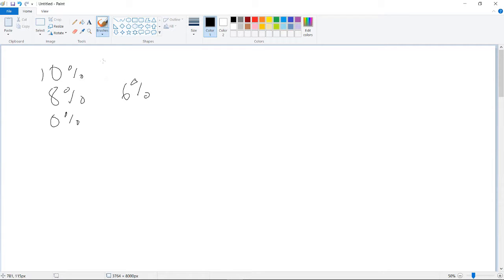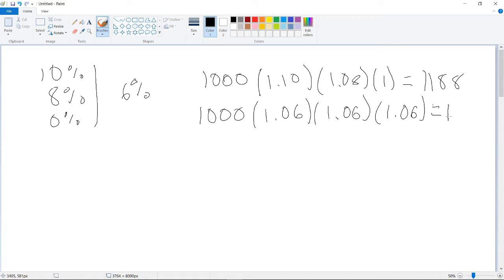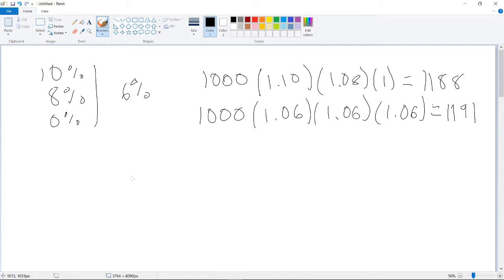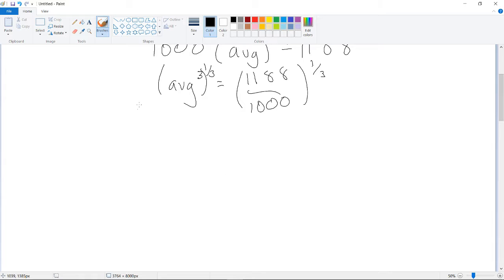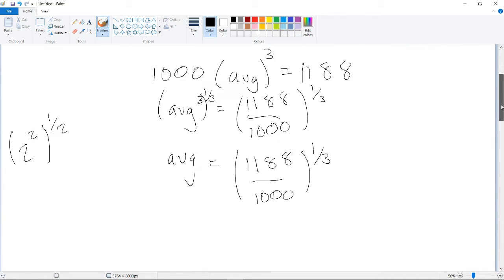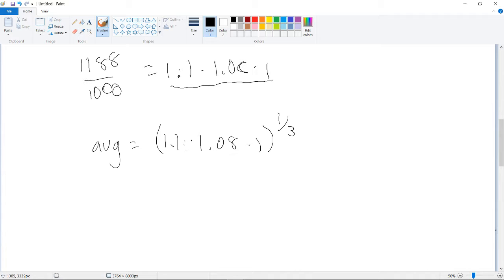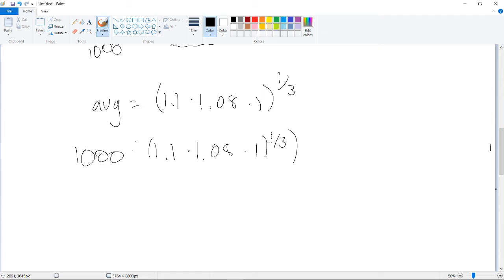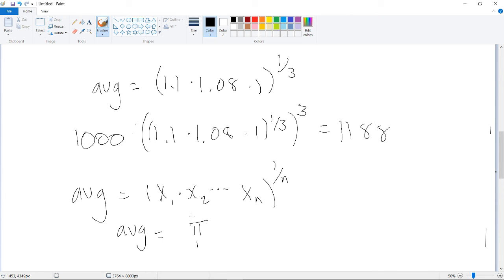Geometric Means for Stock Fluctuations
An explanation of why the geometric mean should be used instead of the arithmetic mean when evaluating stock growth rate fluctuations